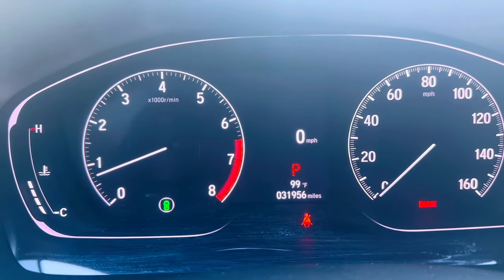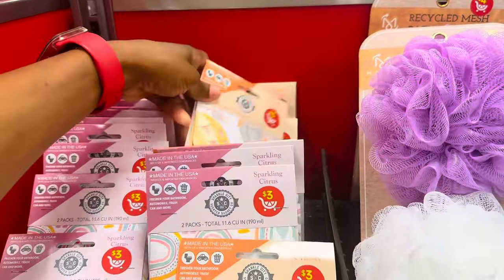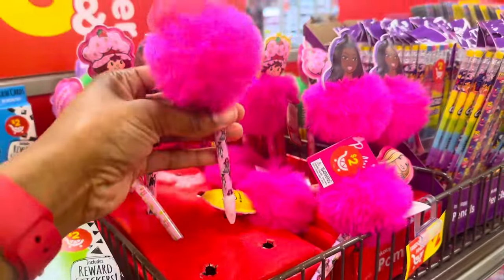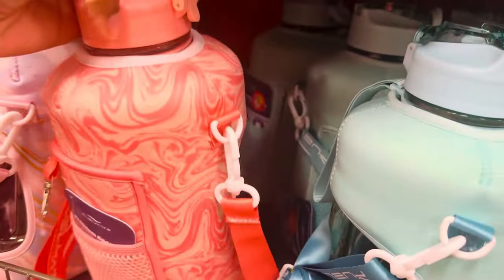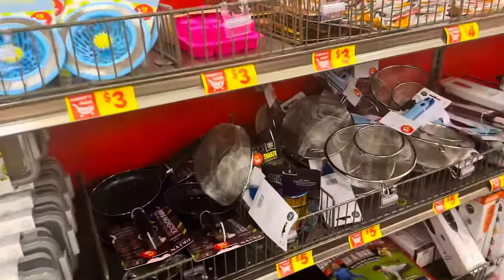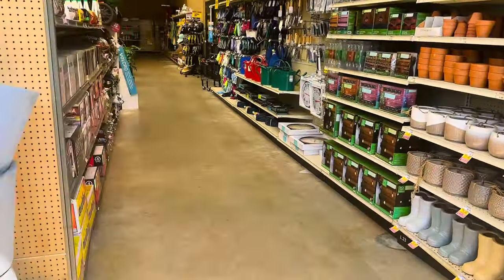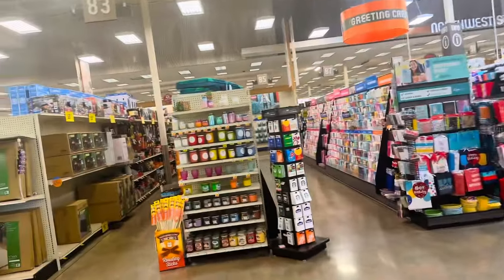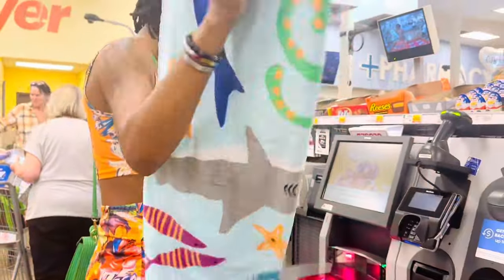COME SHOP WITH US ON A $40 Budget @ FRED MEYER 🤑☀️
Hey family join me Lynn Lynn and Ma’at as we go shop at Fred Meyer and search for the perfect grill and browse the store for summer essentials!

$lynnlynn827